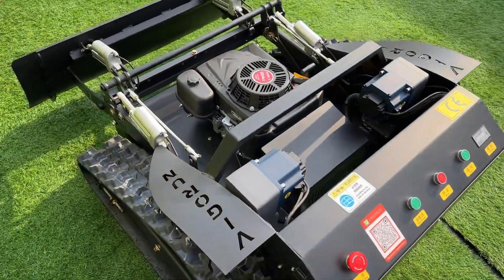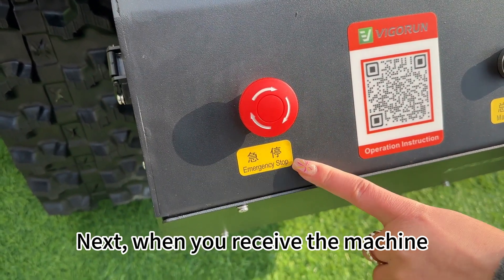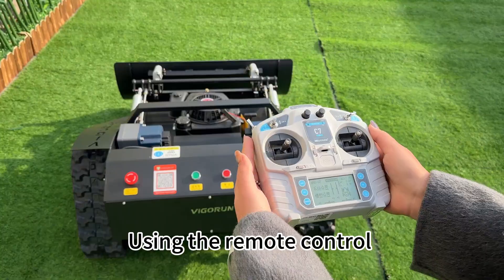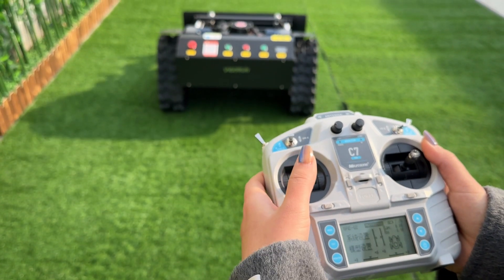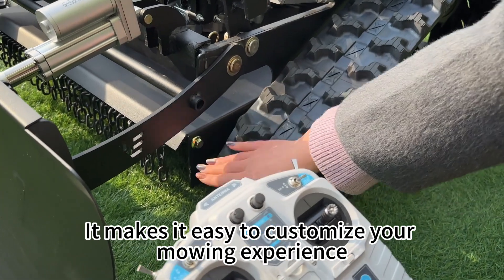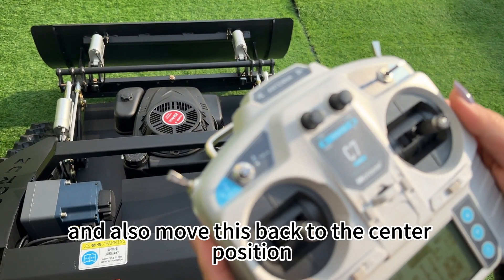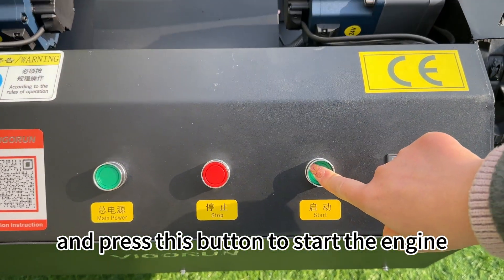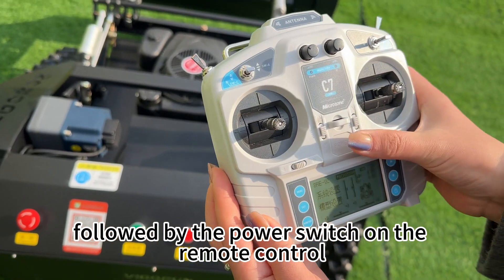Instructional video for Low Maintenance Brushless Remote Mower (VTLM600 With Snow Plow)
Hi there! Welcome to our tutorial on how to use our awesome remote control lawn mower.

In this video, we’ll cover everything you need to get started, from charging the battery to mowing your lawn like a pro. Let’s dive in!

First things first, before using the machine, make sure to charge the battery fully. Here’s the charging port, so you can plug it in and let it charge up.

Next, when you receive the machine, the emergency stop button will be in the closed position due to safety concerns. Simply twist the arrow to start the button.

To get started, turn on the power switch on the remote control
then turn on the power switch on the machine.

Let’s move this baby around now. Using the remote control, you can go forward, backward, left, and right with ease. It’s super simple!

This lever controls the speed of the machine. You can switch between high and low speed depending on your mowing needs.

Use this lever to set the cruise control.

Adjusting the cutting deck height can be done by using this lever right here. It makes it easy to customize your mowing experience.

If you choose to equip the machine with a snow plow, this knob can control the height of the plow blade.

When it’s time to start the engine,
first remember to push this to the front
and use this lever to crank it up.
But remember to quickly move it back to the center position
and also move this back to the center position
and when you’re finished mowing, simply move the lever down to stop the engine.

Next method
use the button on the control panel to start the engine
also remember to push this to the front
and press this button to start the engine
move it back to the center position
OK press this button to stop the engine

Finally, to turn off the machine, switch off the power button on the machine itself,
followed by the power switch on the remote control.
You’re now ready to go out there and mow your lawn with ease.